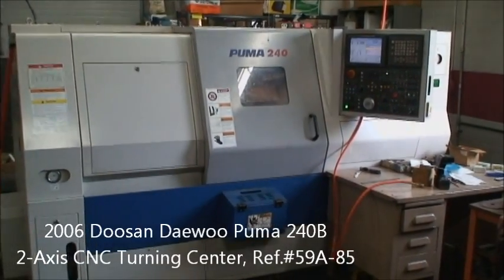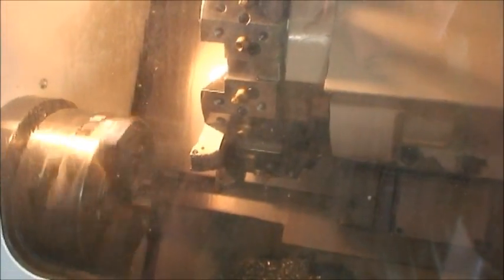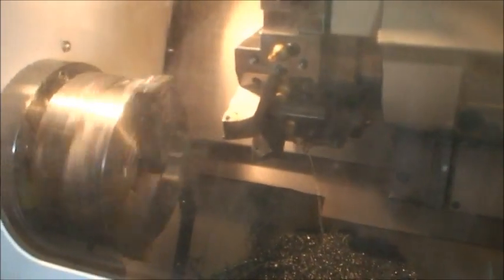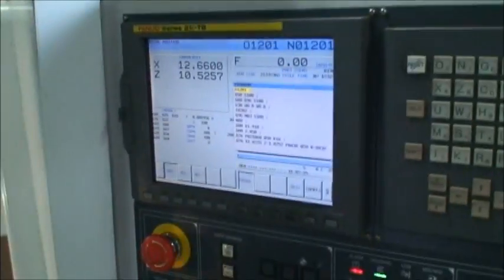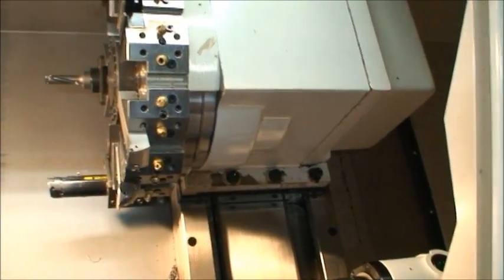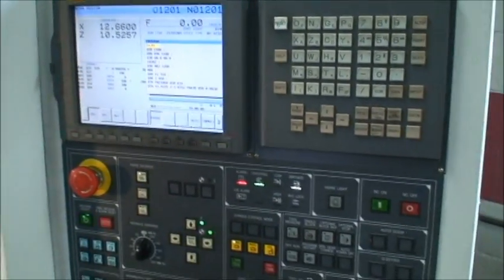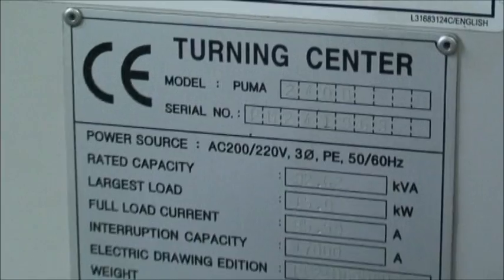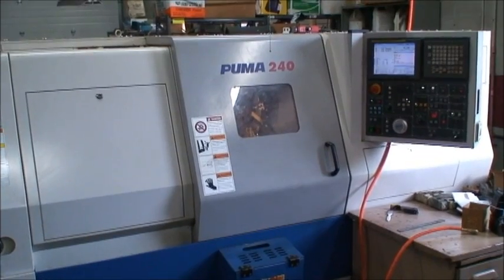2006 Doosan Daewoo Puma 240B 2-Axis CNC Turning Center, Ref.59A-85 (SOLD)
Doosan Daewoo 2-Axis CNC Turning Center Ref.59A-85
Model No. Puma 240B
Serial No. PM 241963     New 2006

2,133 Total Hours

Swing Over Bed: 21.65"
Swing Over Saddle: 15.35"
Maximum Turning Diameter: 13.77"
Maximum Turning Length: 22.12"
Spindle Thru Hole Diameter: 2.99"
X-Axis Travel: 9.52"
Z-Axis Travel: 22.83"
Rapid Traverse Feed Rate: 944 IPM
Maximum Spindle Speed: 4,500 RPM
Spindle Nose Mount: A2-6
Number of Stations on Turret: 12
Tailstock Quill Bore Taper: No. 4MT
Overall Machine Dimensions: 118" x 62.5" x 68" High
Machine Weight, Approx.: 9,000 Lbs.

Equipped With:
Fanuc 21i-TB 2-axis CNC Control
8" 3-Jaw Hydraulic Chuck
Programmable Tailstock
Electronic Interlock Door
Foot Pedals for Chuck & Tailstock
Several Tool Holders
Operator's Manuals
Coolant Pump & Tank
Oil Skimmer
Part Pickoff
Tool Probe

25 HP Spindle Motor